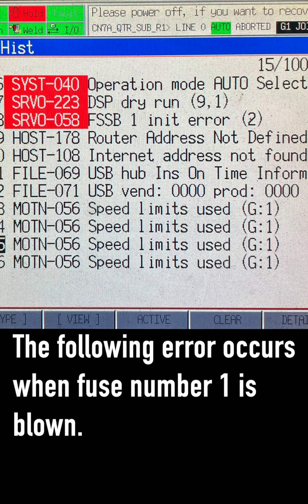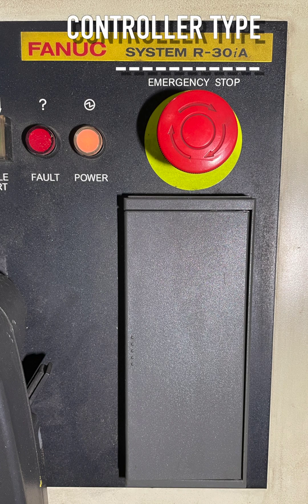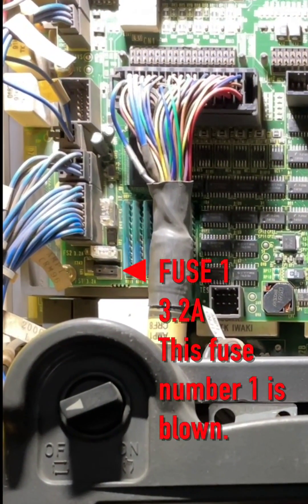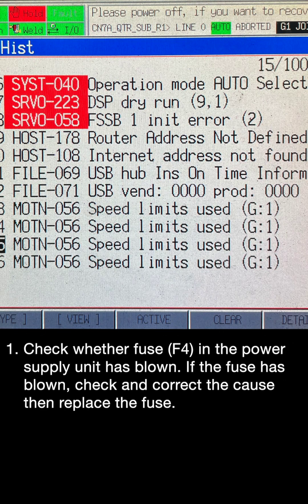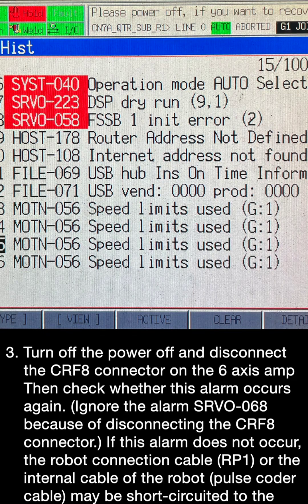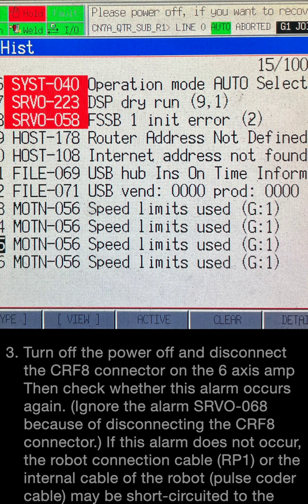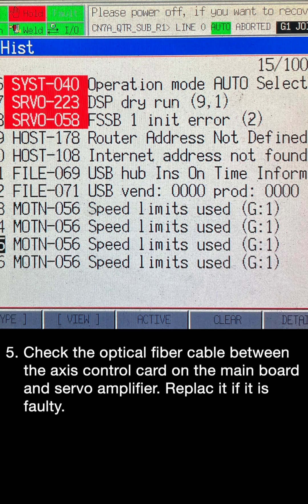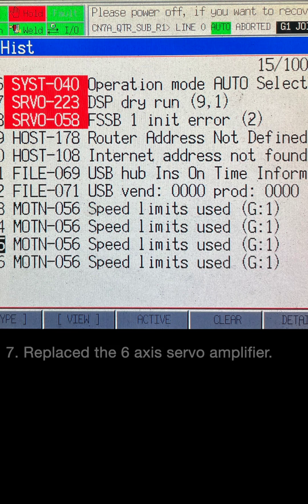SRVO-058 FSSB 1 init error, SRVO-223 DSP dry run. FANUC ROBOT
FANUC ROBOT trouble shooting.
SRVO-058 FSSB 1 INIT ERROR
SRVO-223 DSP DRY RUN